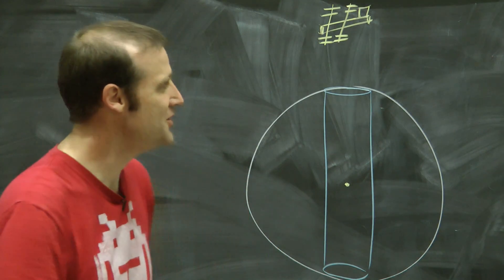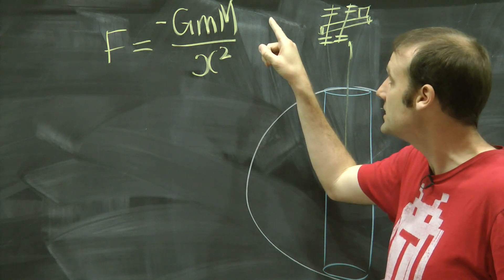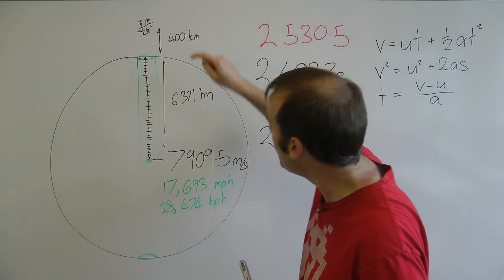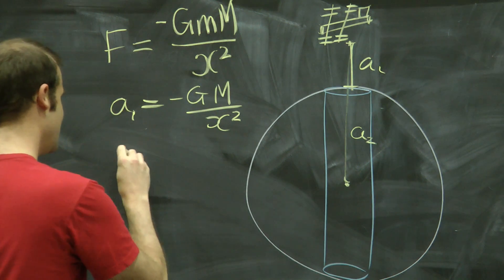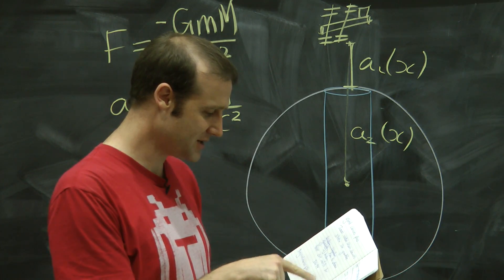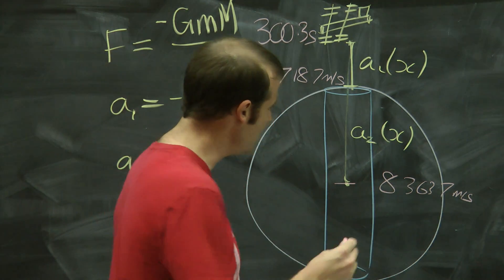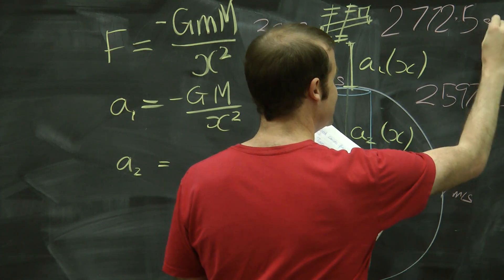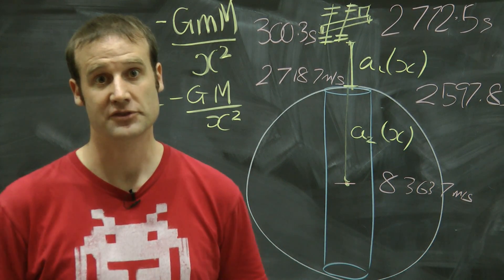Race the ISS through the Earth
This is the ISS bit from my main "How to mathematically calculate a fall through the Earth" video.

It is definitely worth trying the integration. The fall bit is much nicer than the bit when you are in the Earth.